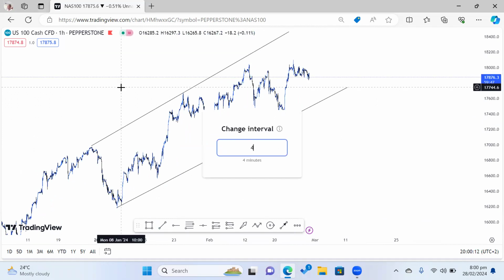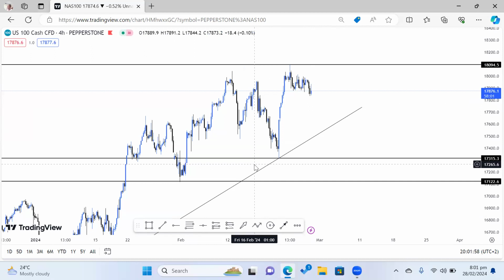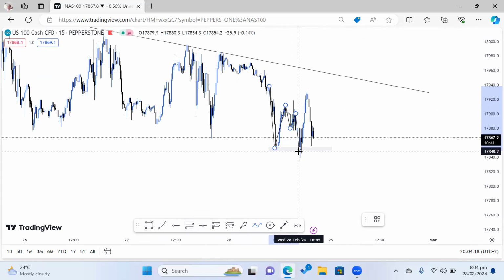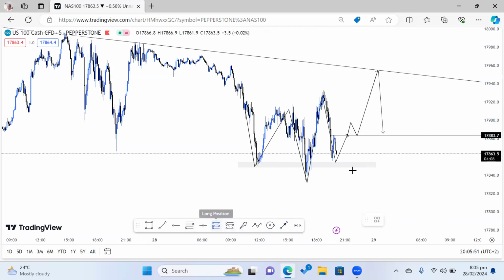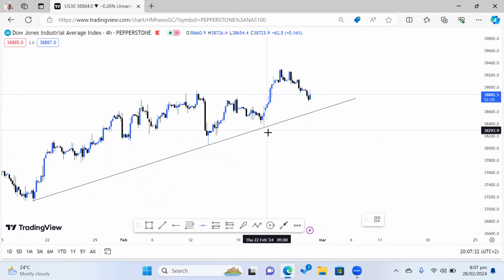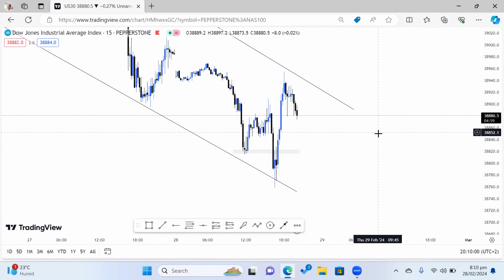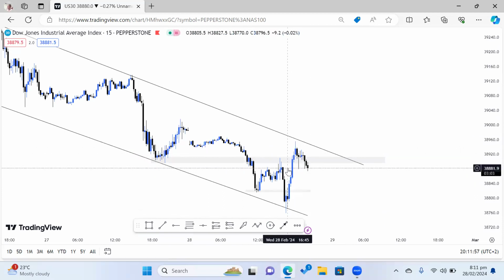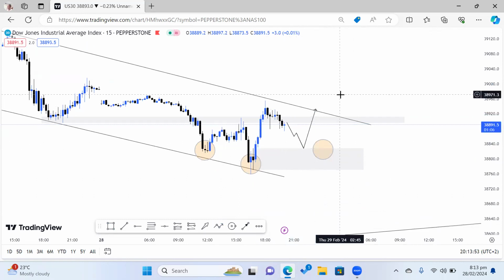How to trade Nasdaq & Us30 in 2024